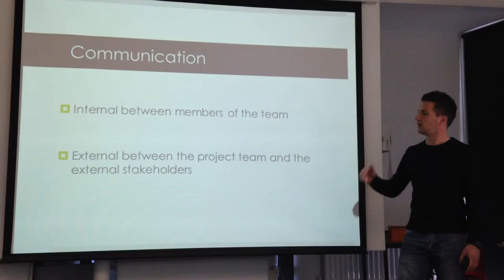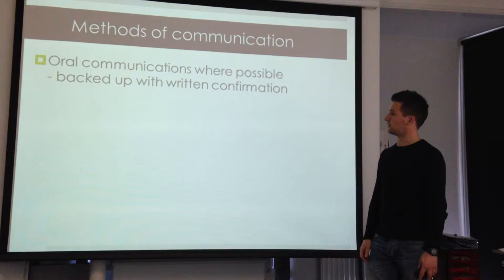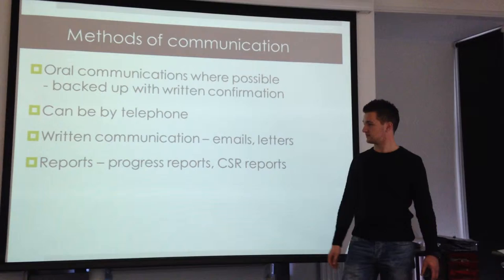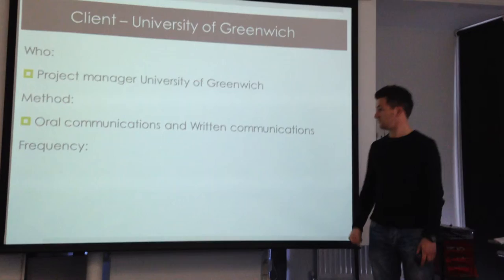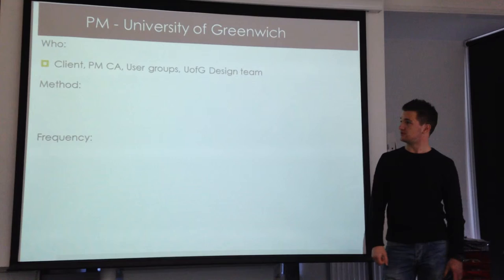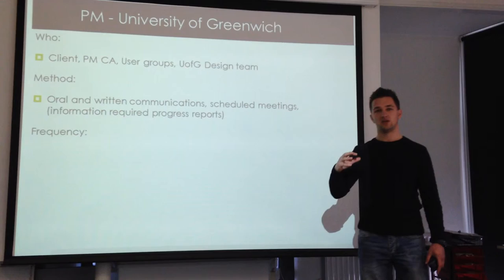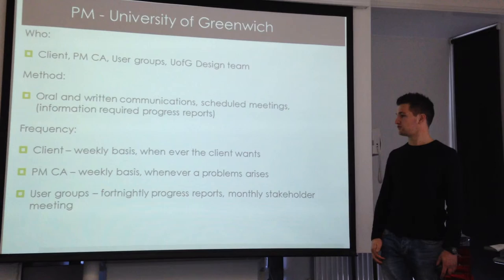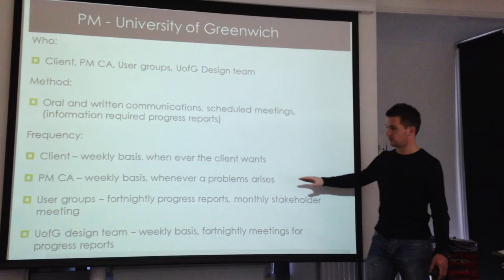Jay Moore Part 3